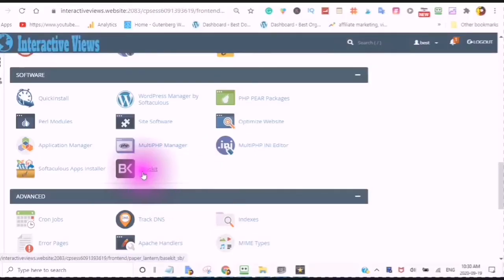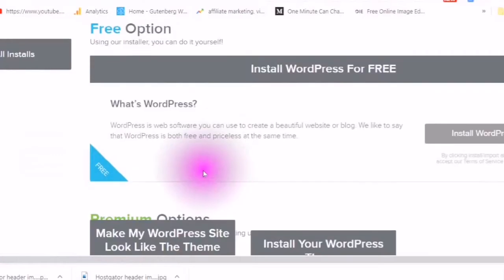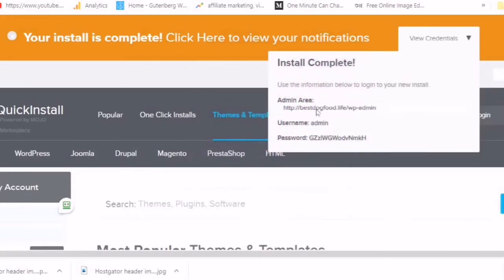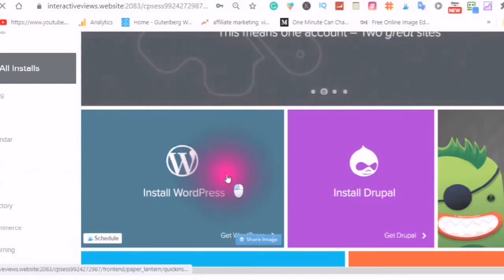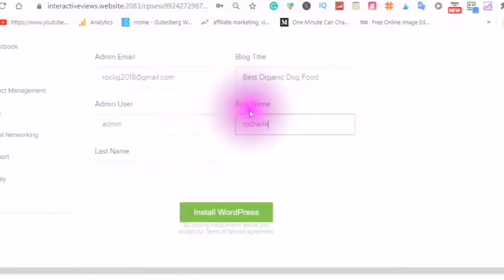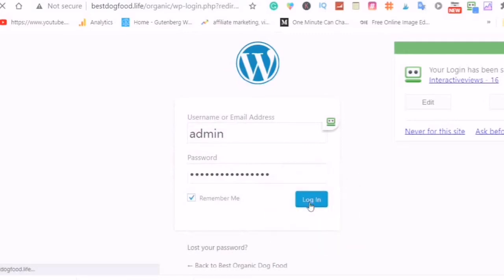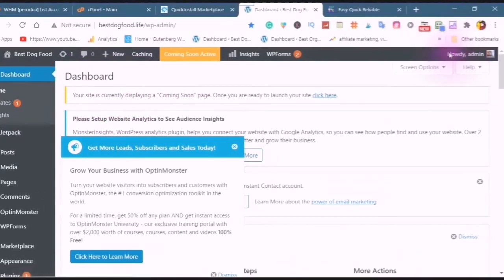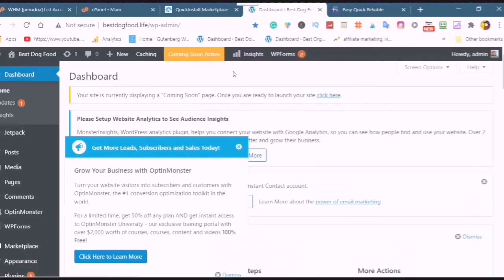DIYAffilliate How to install WordPress QuickInstall in CPanel Hostgator Step by Step Easy Follow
How to install WordPress with QuickInstall in CPanel  Hostgator
What is Hostgator and What is a Hostgator WordPress and What is Cpanel. I take you for a walkthrough of Hostgator Cpanel to QuickInstall to use the QuickInstaller and make not one but two WordPress Websites.
Watch the First One What is Hostgator and What is a Hostgator WordPress and What is Cpanel. I take you for a walkthrough of Hostgator Cpanel to QuickInstall to use the QuickInstaller and make not one but two WordPress Websites.
How to Use Google Trends! Market Research To Compare Keywords, Topics, and Niches Faster 2020. part 1 of a 2 part video . Do keyword research how to use google keyword research Why do keyword research using google.? You have decided to become an affiliate so the next step is choosing your niche What are you interested in What products or services would you like to promote Doing keyword market research is necessary with the always-changing Industries and new niches being created all the time.google trends analyses the different google queries using graphs to compare the search popularity of topics search terms and queries over time. This will help you with your search engine optimization and ranking in the google search engine results. Everything with SEO starts with google and google is the place to go to find the best keyword and keyword phrases to choose the right Niche and Domain Name (One that is trending showing relevant and up to date data on a daily basis.)
Read the Web Blog Here
This Website is a teaching Tool as well as Post and Pages and Widgets featuring Merchant Creatives
I can be found on most of the Relevant Social Media Platforms
You can find me online in many places
Amplify your Brand Popularity help to drive growth and Brand Awareness to increase engagement Start getting more subscribers and video views. Sign Up is 100% free Today Get Your video Scorecard . add the Extension to your Browser it's Free Get the Video Insights you need to Grown
RoboForm® Password Manager - Never Forget Another Password
Protect Yourself Online With The Most Trustworthy Password Manager.